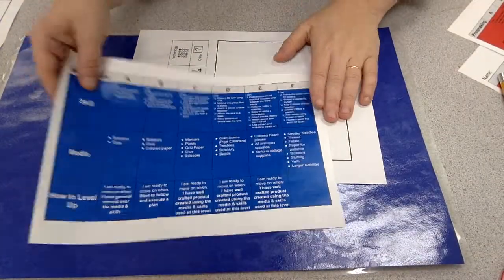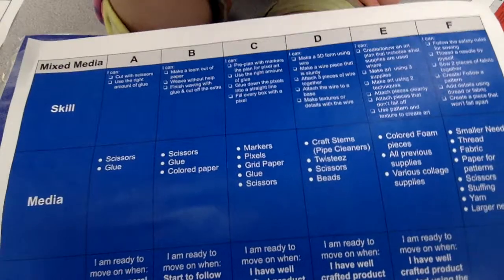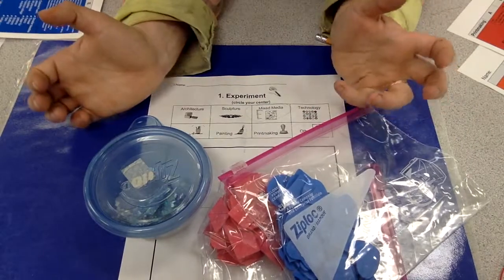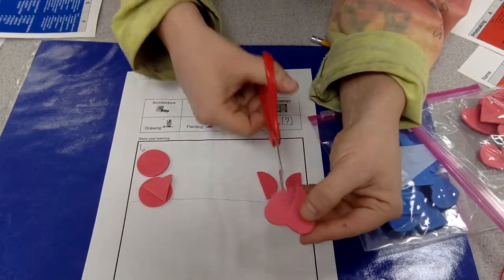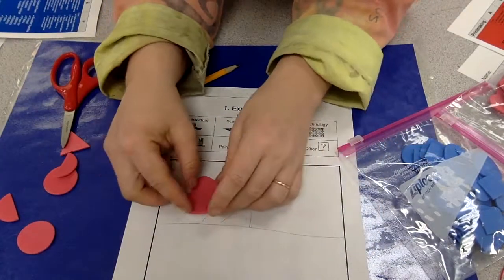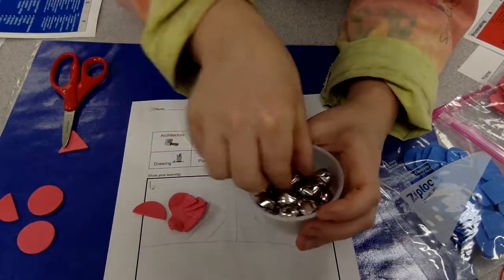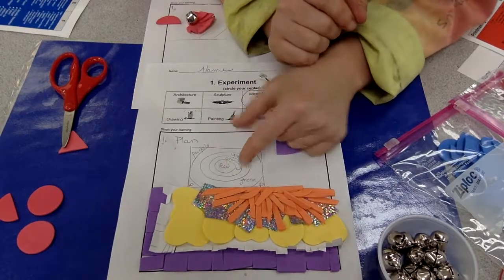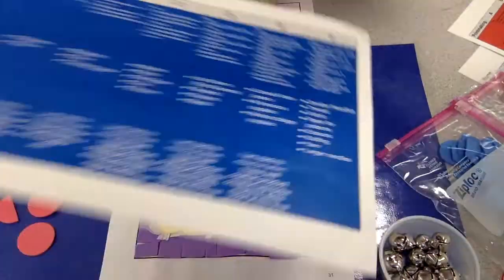Mixed Media Skill Level E